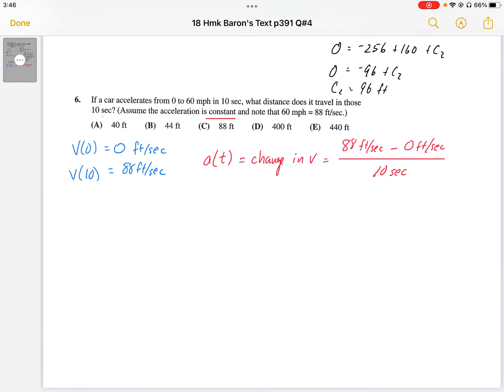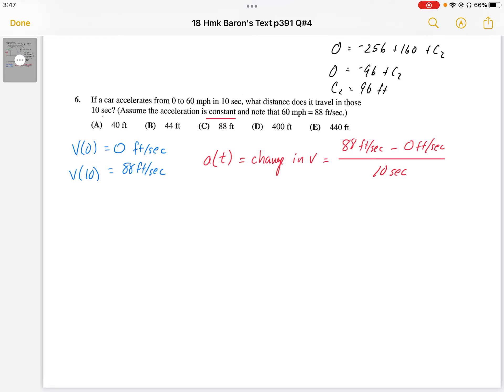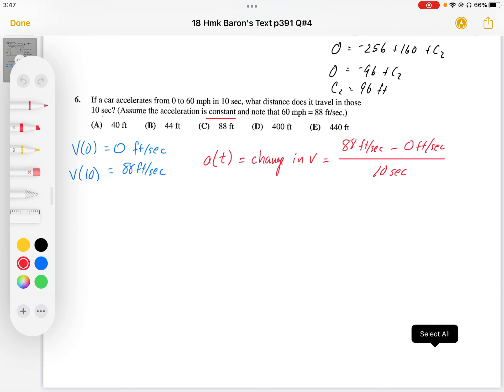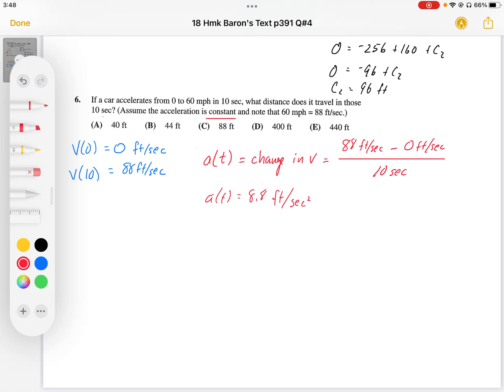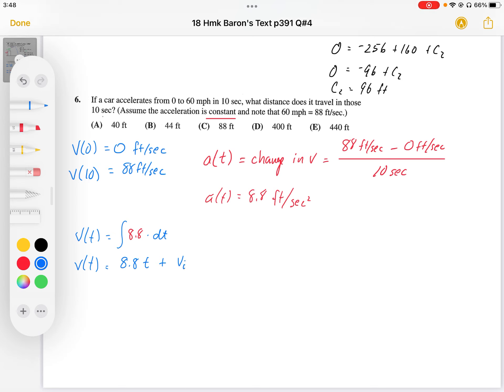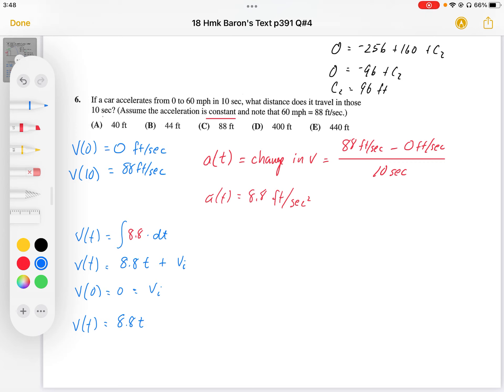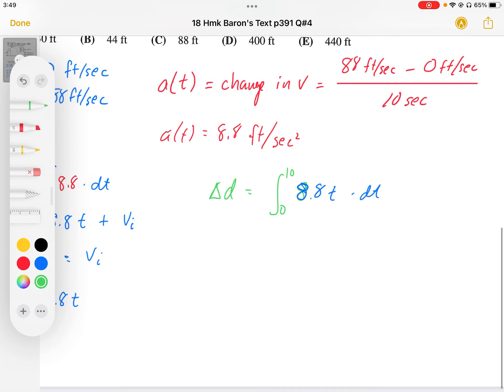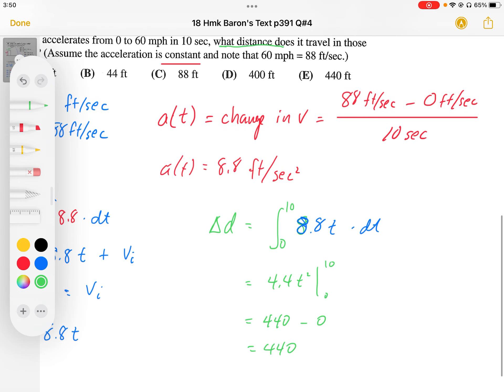18 Hmk Baron's Text p391 Q#6